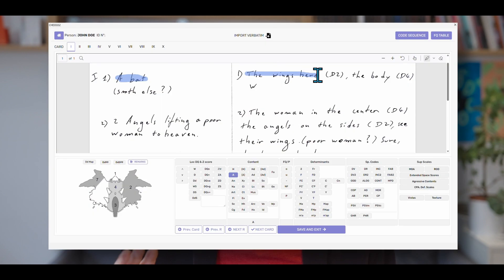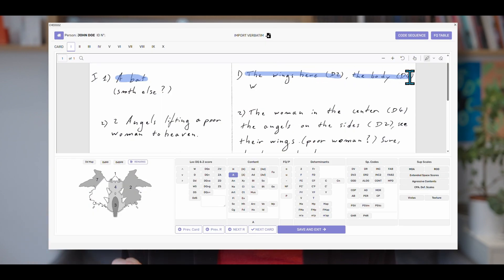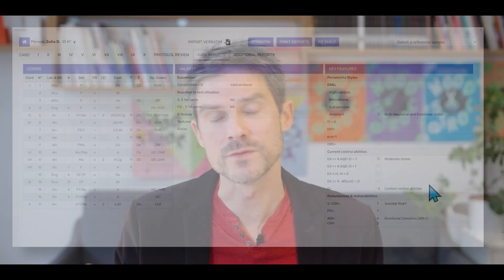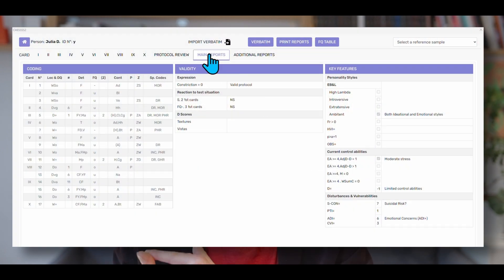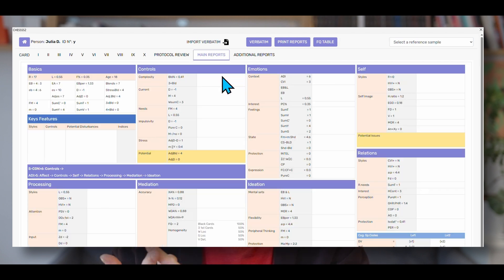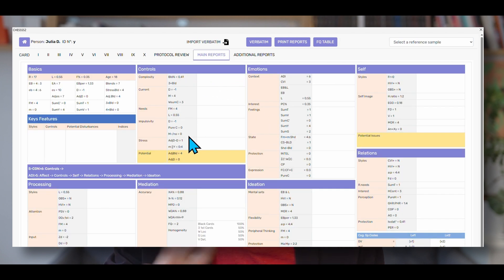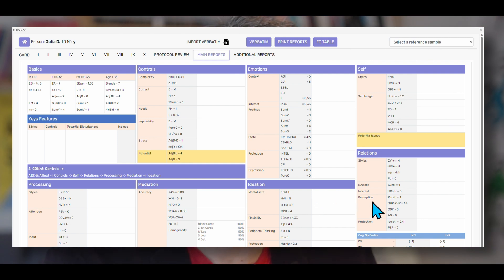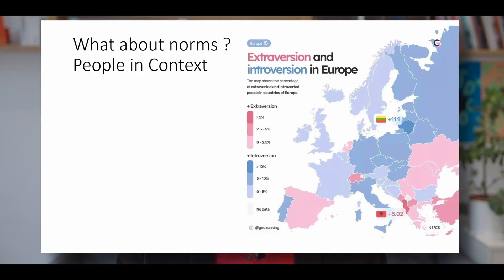CHESSSS 2 Essential - Release - Cultural Inclusive Rorschach Assessment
The International Rorschach Institute unveils CHESSSS 2 - Essential Release!  Explore an intuitive interface, automatic calculations, and cultural inclusivity in Rorschach Assessments.

00:00 Intro
0:19 Development & Delays
0:42 SAVE THE DATE
1:00 Coding interface & Main Reports
1:30 Norms, People & Context
2:08 Profile Sheet
2:33 CHESSSS 2 Features
2:55 Outro